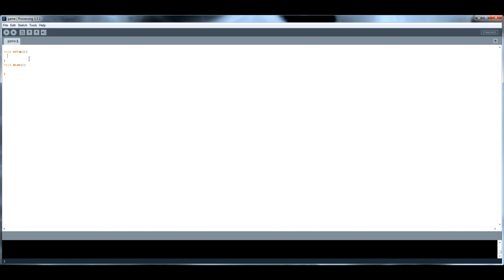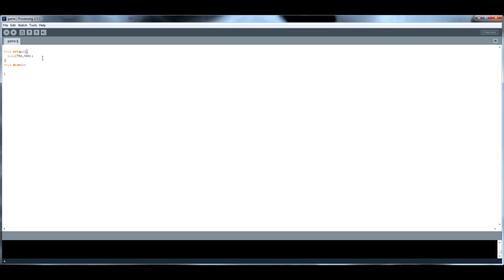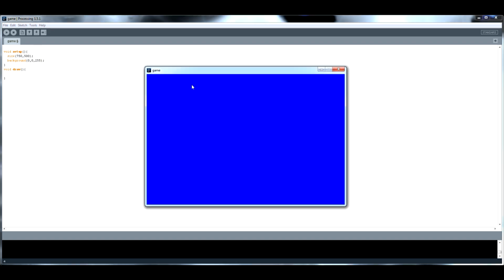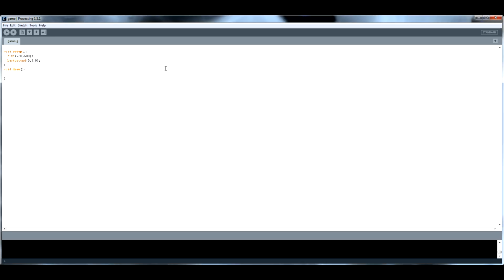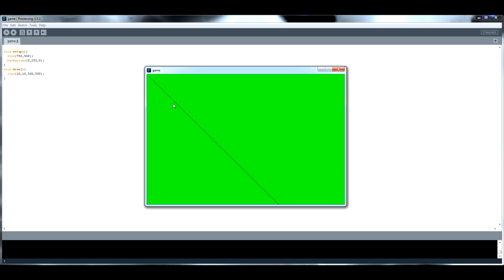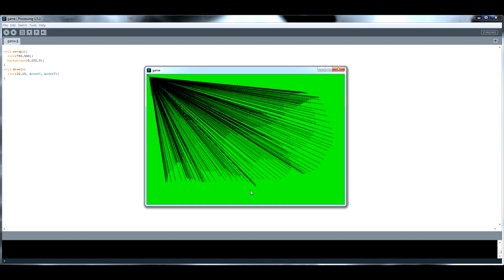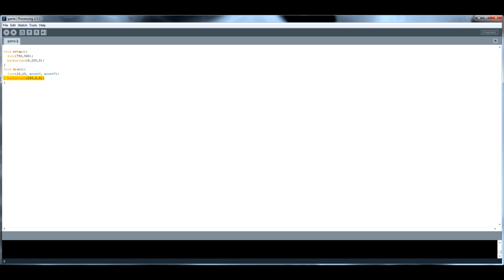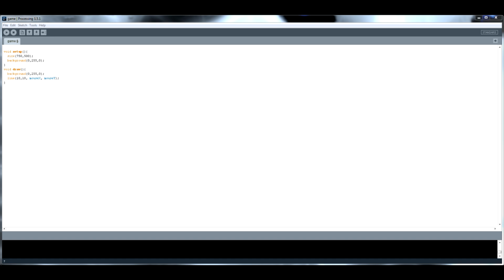Game Design in Processing Part. 2 The Basics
In this video i teach you the basic structure of processing code. Also do things like screen size and background color